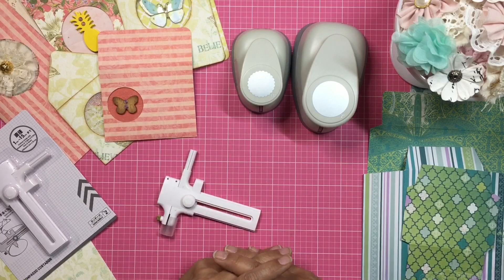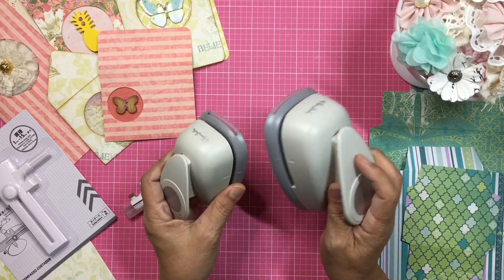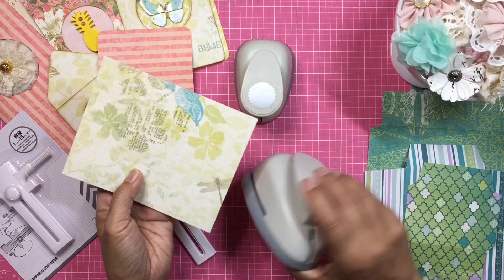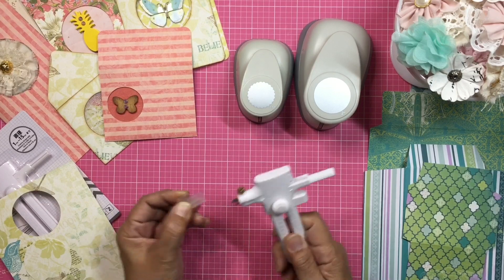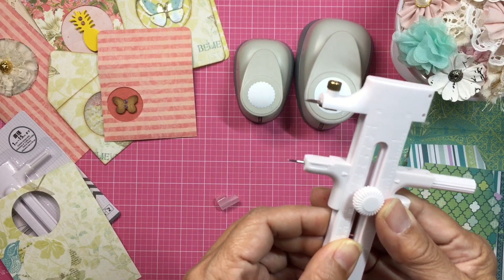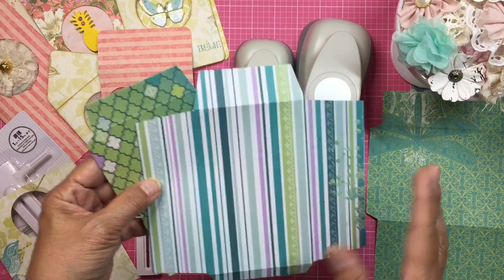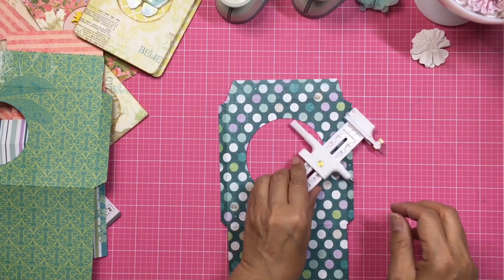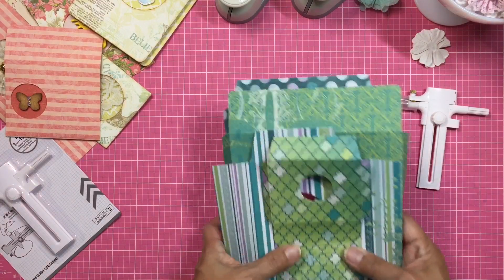Process Share & Small Giveaway: Easy Circle Cutting Tool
This is a process share and giveaway video of a circle cutting tool for crafting. If you love crafting and creating window envelopes and cards, this is a tool that you might find useful.

1)  Must be 18 years old or over
3)  Must like this video
4)  Must leave a comment to Include the word
     “window”
5)  Open to US and International subbies

Winner to be announed Wednesday, 5/11/22.
Prize to be claimed by Friday 5/13/22.
Good luck!

ThePaperPlumeria